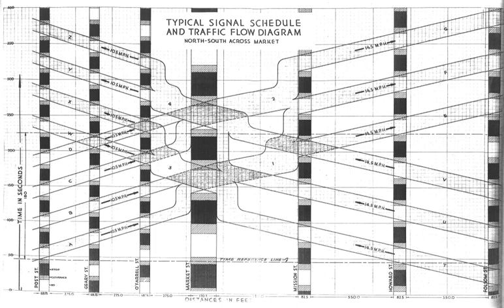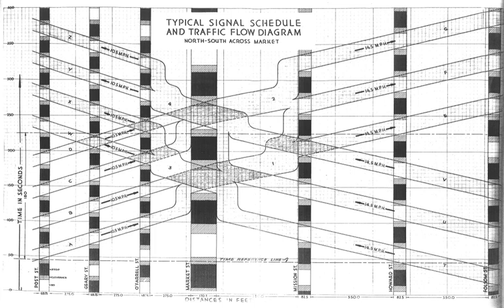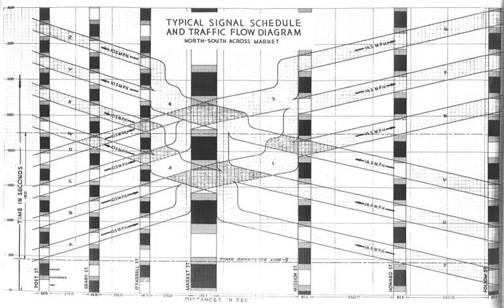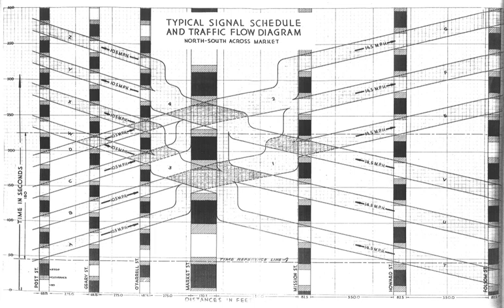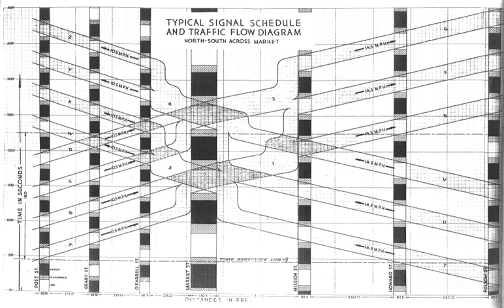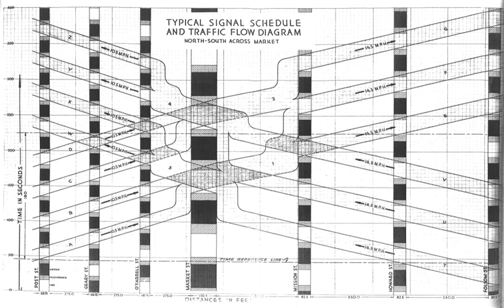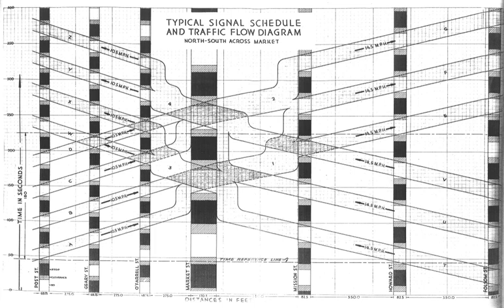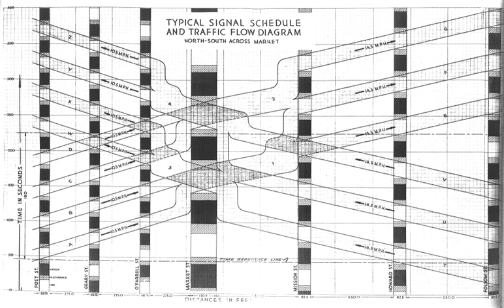Green wave | Wikipedia audio article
00:04:21 See also

- Socrates

SUMMARY
A green wave occurs when a series of traffic lights (usually three or more) are coordinated to allow continuous traffic flow over several intersections in one main direction.
Any vehicle travelling along with the green wave (at an approximate speed decided upon by the traffic engineers) will see a progressive cascade of green lights, and not have to stop at intersections. This allows higher traffic loads, and reduces noise and energy use (because less acceleration and braking is needed). In practical use, only a group of cars (known as a "platoon", the size of which is defined by the signal times) can use the green wave before the time band is interrupted to give way to other traffic flows.
The coordination of the signals is sometimes done dynamically, according to sensor data of currently existing traffic flows - otherwise it is done statically, by the use of timers. Under certain circumstances, green waves can be interwoven with each other, but this increases their complexity and reduces usability, so in conventional set-ups only the roads and directions with the heaviest loads get this preferential treatment.
In 2011, a study modeled the implementation of green waves during the night in a busy Manchester suburb (Chorlton-cum-Hardy) using S-Paramics microsimulation and the AIRE emissions module. The results showed using green wave signal setups on a network have the potential to:

Reduce CO2, NOx and PM10 emissions from traffic.
Reduce fuel consumption of vehicles.
Be used on roads that intersect with other green waves.
Reduce the time cars wait at side roads.
Give pedestrians more time to cross at crossings and help them to cross streets as vehicles travel in platoons
Control the speed of traffic in urban areas.
Reduce component wear of vehicles and indirect energy consumption through their manufacture A green wave in both directions may be possible with different speed recommendations for each direction, otherwise traffic coming from one direction may reach the traffic light faster than from the other direction if the distance from the previous traffic light is not mathematically a multiple of the opposite direction. Alternatively a dual carriageway may be suitable for green waves in both directions if there is sufficient space in the central reservation to allow pedestrians to wait and separate pedestrian crossing stages for each side of the road.Green waves are sometimes used to facilitate bicycle traffic. Copenhagen, Amsterdam, San Francisco, and other cities may synchronize traffic signals to provide a green light for a flow of cyclists. On San Francisco's Valencia Street, the signals were retimed in early 2009 to provide a green wave in both directions, possibly the first street in the world with a two-way green wave for cyclists. In Copenhagen, a green wave on the arterial street Nørrebrogade facilitates 30,000 cyclists to maintain a 12 mph (19.3 km/h) speed for 2.5 kilometers. In Amsterdam, cyclists riding at a speed of 15 to 18 km/h will be able to travel without being stopped by a red signal. Tests show that public transport can benefit as well and cars may travel slightly slower.
In Vienna, Austria a stretch of cycle path on Lassellestrasse in the 2nd district has a display that tells cyclists their speed and the speed they must maintain to make the next green light.
Frederiksberg, a part of Copenhagen, the capital of Denmark, has implemented a green wave for emergency vehicles to improve the public services.
In the UK, in 2009, it was revealed that the Department for Transport had previously discouraged green waves as they reduced fuel usage, and thus less revenue was raised from fuel taxes. Despite this government Webtag documents were only  ...